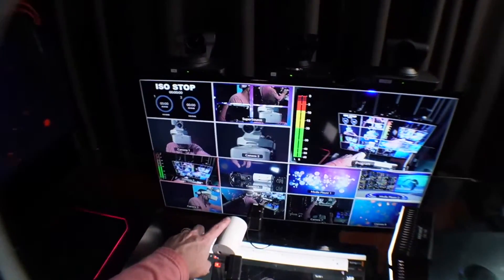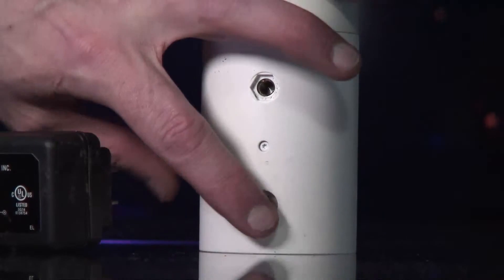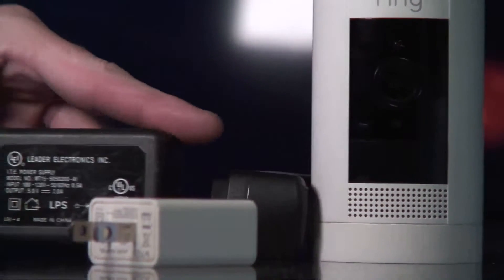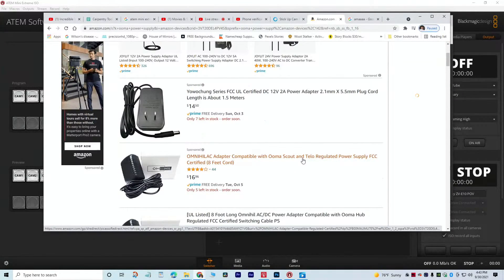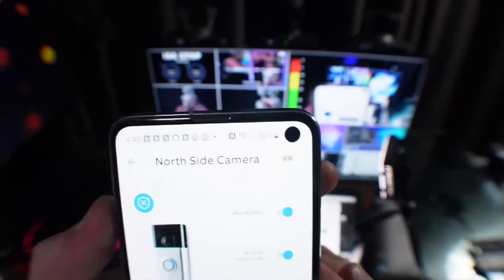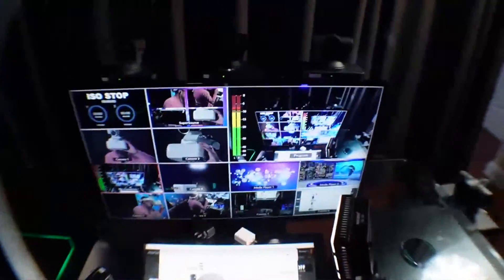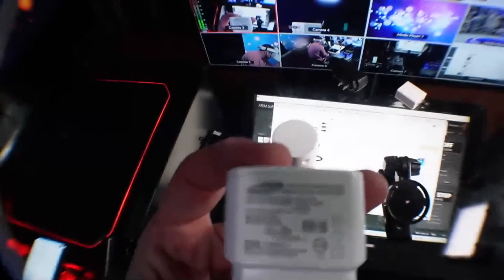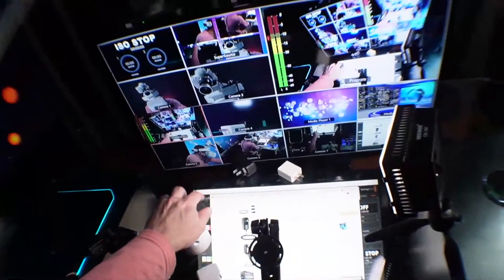Charging the Ring Stick Up Cam Battery (3rd Generation) While In Use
Since Ring only sells the "Direct POWER" wall power supply. (It does not charge the battery) they do not advertise how to keep the battery version of the stick up cam charged using  a simple power supply.

QUICK VERISON :
Use a 5 volt power supply like all phones use. It must be at least 1 AMP, if you cannot cut off the USB-C connector and replace it with the correct barrel connector then search Amazon for "ooma power supply" this is the right Voltage, Amps and has the correct barrel connector for the Ring Stick Cam Battery Powered. (Look up the stick up cam versions if you are not sure, this works for the 3rd Generation Only)

LONG VERSION:
it took me an hour to find, so I thought I would share. Since the latest (10/2021) Ring Stick Up Cam Battery Version (v3) has a solar option,  it now accepts 5 Volts ,1 Amp which is the  the same thing mobile phones use to charge (NOT LIKE THE RING DOORBELLS AC 16V)  so to keep the battery at full charge forever just use Ring's power connector on the back (under the rubber seal)  Honestly you could use any plug-in mobile phone wall wart but you will need a special USB to barrel cable or have some DIY skills (cut off the USB-C connector and replace it with the correct size barrel connector)

or just buy a cheap power 5V power supply that already has a barrel connector. More on this at bottom.

I just about hooked up the same ac power supply that I use for my Ring 2 doorbells but read it bypasses the battery.

I am guessing you read all this crap is for similar reasons. The whole reason I purchased the battery version is for security purposes, if the house electricity is cut I still want footage. (My internet modem & router are on a cheap power strip battery back-up)

Soooooo. All you need is a regular 5 Volt Power supply, at least 1A (amp), but 2A or higher is fine. Purchase a cheap 5V (Volt) power supply on amazon.

I used an old transformer (power supply that plugs into your wall) that powered a voip phone called the OOMA,

So if you want to make sure you get the right barrel connector size to fit the stick up cam v3 then search amazon for "ooma power supply", then you will see plenty of options that come with the correct barrel connector that perfectly fits in the battery-powered Ring Stick-Up Cam.  (Latest as of 10/2021 just called "Stick Up Cam Battery" but it is  officially "version 3" like the one in the video. I do not think this works with V1 and V2 but I do not know.